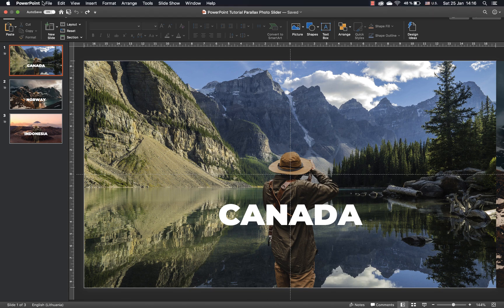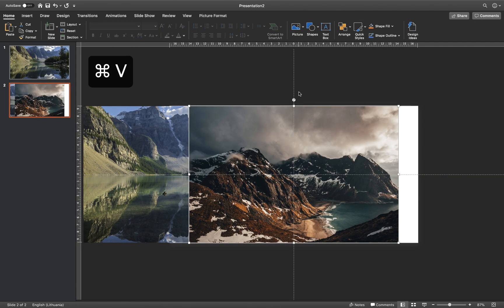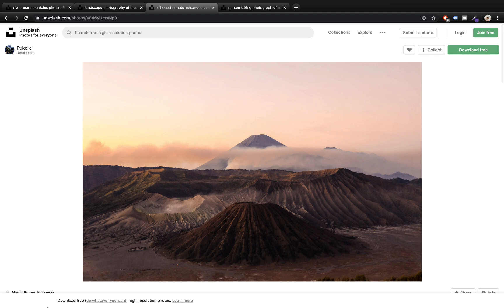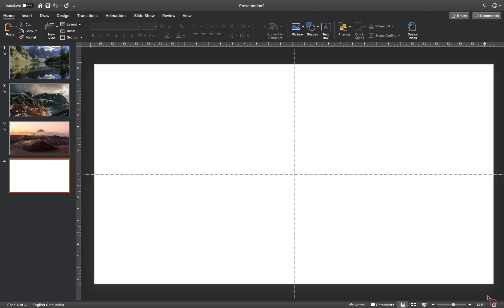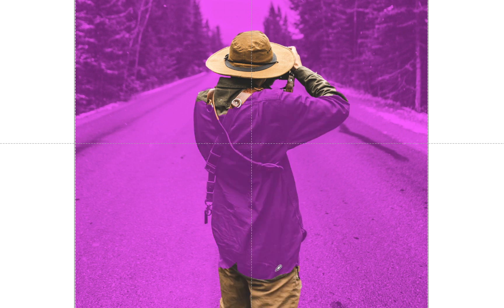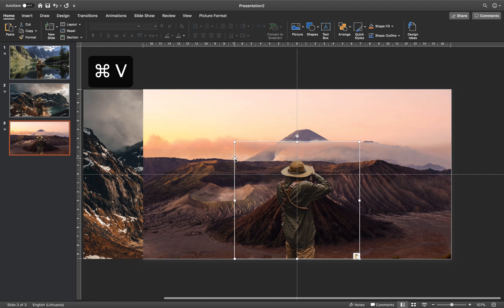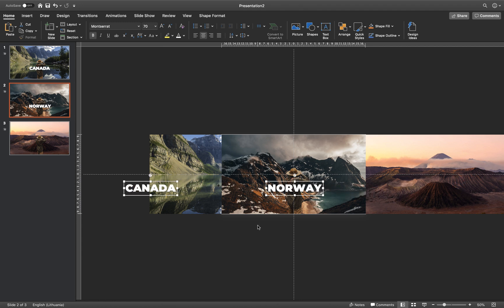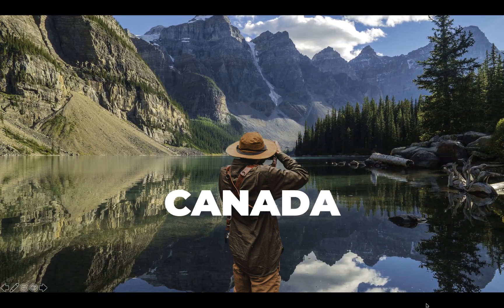PowerPoint Tutorial 🔥Parallax Photo Slider 🔥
In this PowerPoint tutorial I will show you how you can create an awesome looking animated parallax photo slider. First of all, we will set up all of the background photos and apply Morph transition. Then I will show you how to cut out a person from a photo, we will place this person in all of slides and we will keep him fixed. Lastly, on top of everything we will add a textbox slider. Let's Go :)